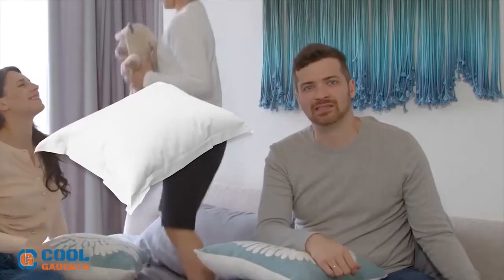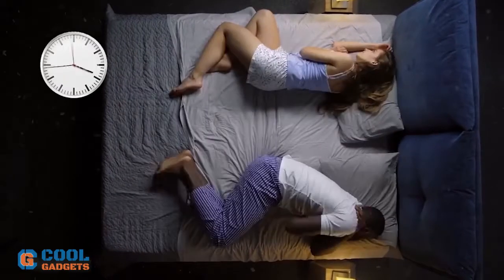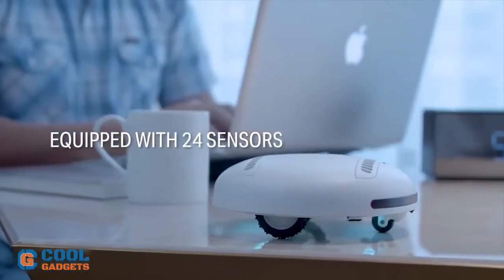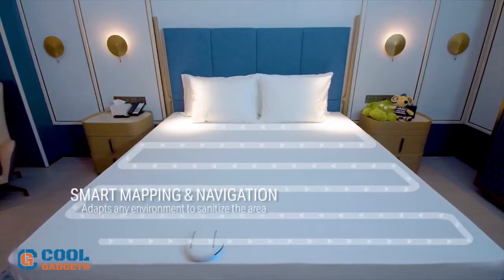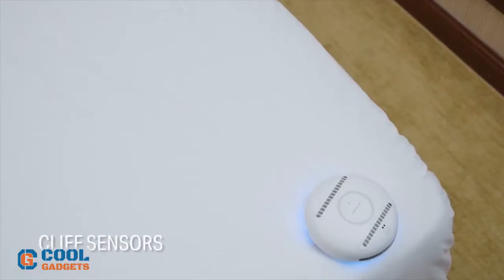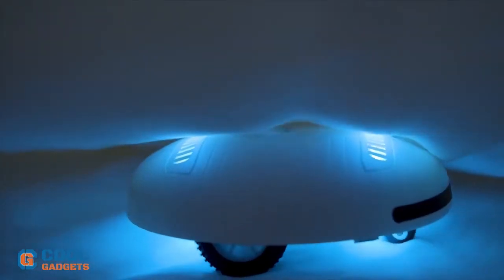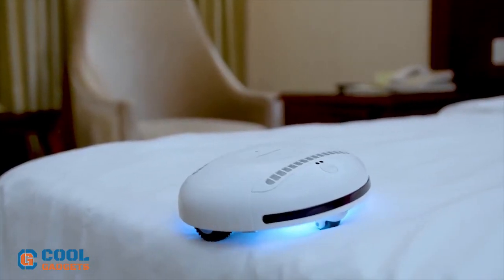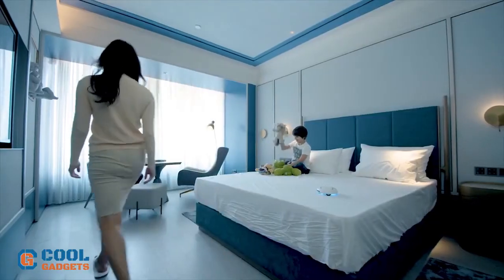Cleaner for bed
Welcome to Cool Gadgets. You can buy this product from our

You can find out more exciting Cool gadgets on our website so check it out by visiting it.

If you know someone who needs to see this product, then Share it.